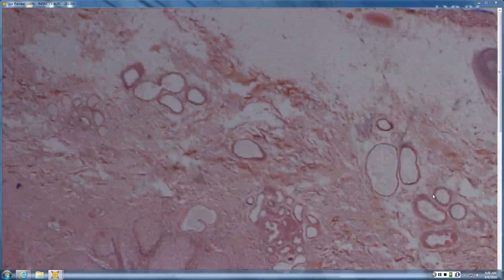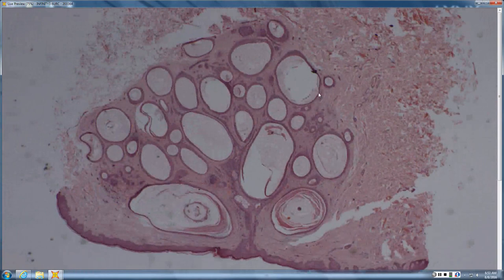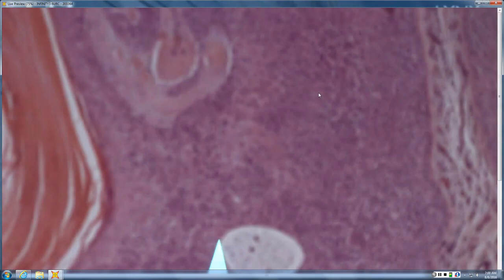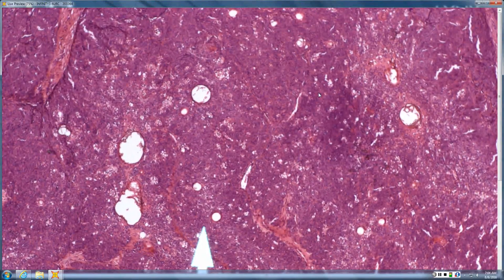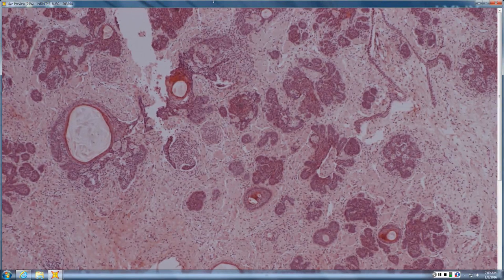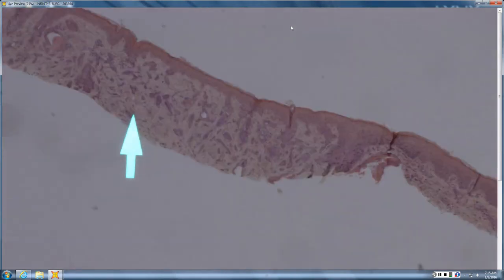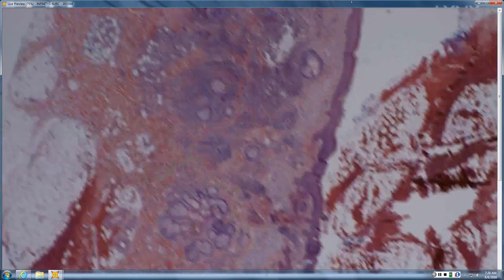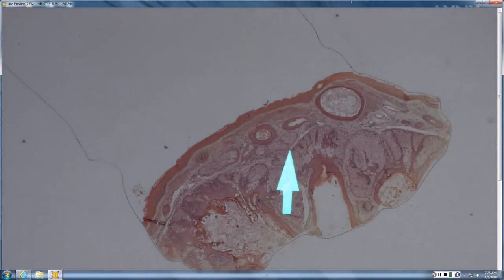2016 2017 Fellow Review Ch 4